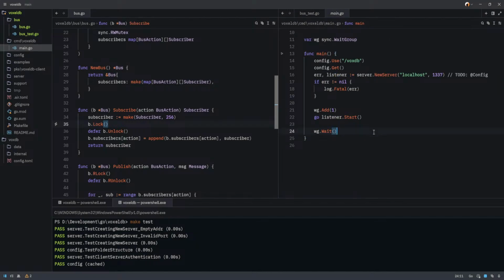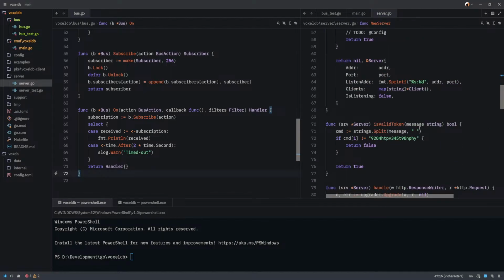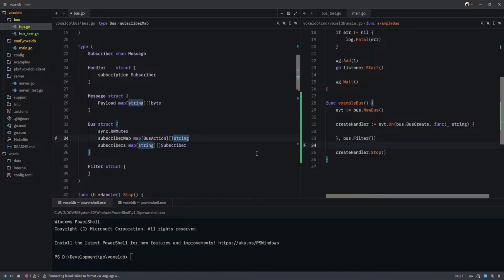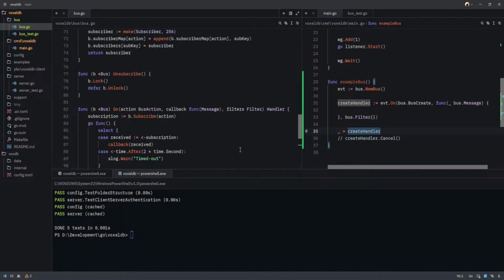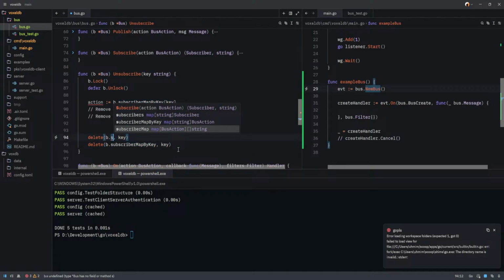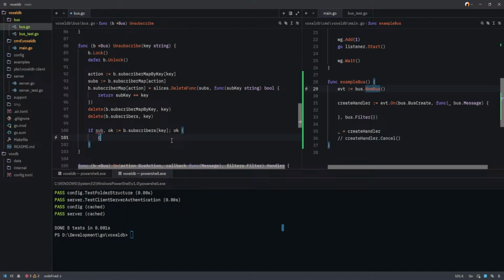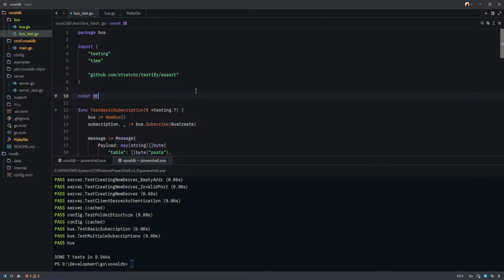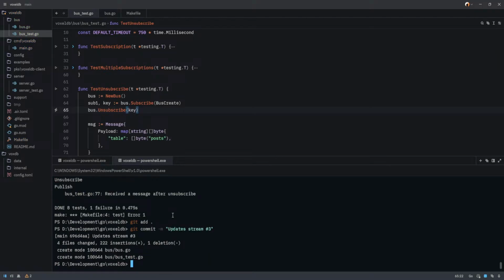🔴 LIVE — GoLang: Attempt to build a Database for fun #3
Welkom bij Vanni's Live Project Streams! In deze streams kun je live meekijken terwijl ik werk aan verschillende projecten.